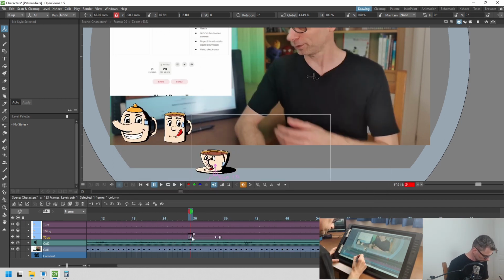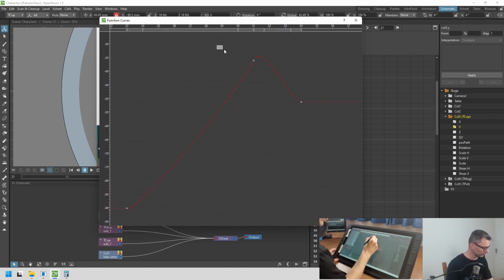Animating over a video - with OpenToonz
In this video I show you how I drew, then animated my 3 Patreon characters over a video, to create a more engaging Patreon introduction video that I shared last week